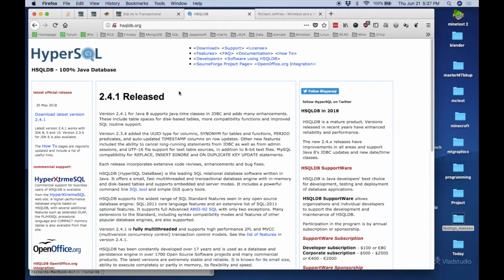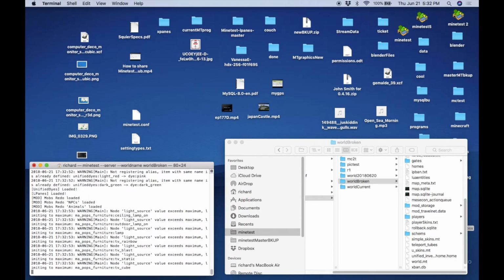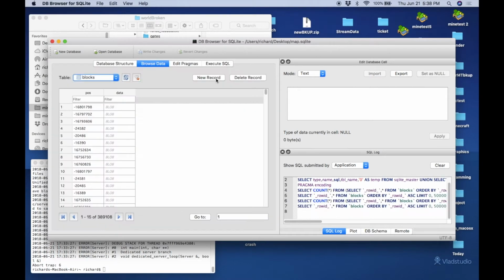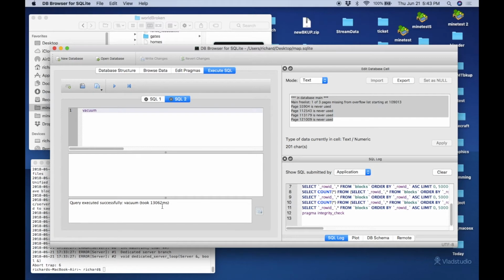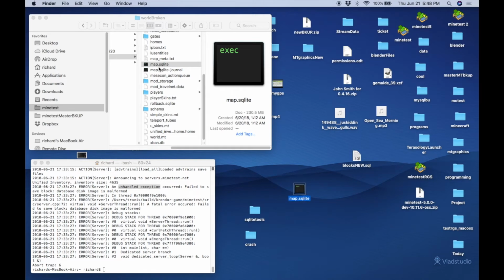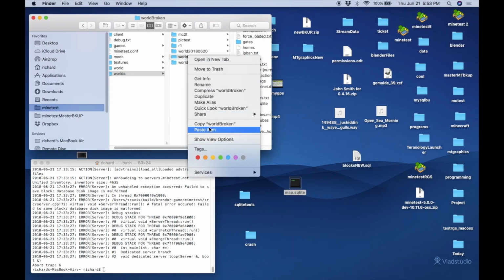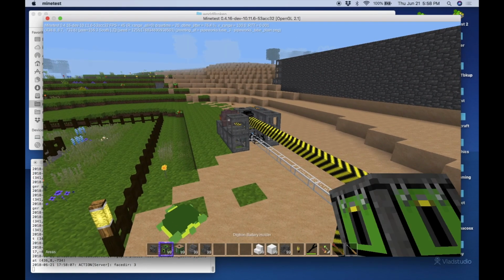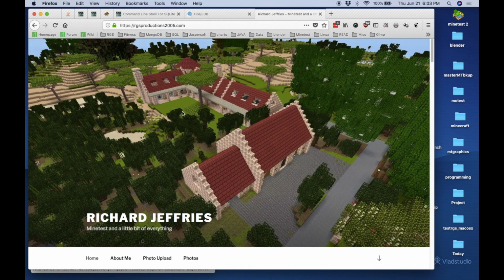Minetest Gameplay EP182 Troubleshooting and Repairing a Broken Game SQlite Database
Today’s episode covers a tutorial Troubleshooting and Repairing a Broken Game SQLite Database